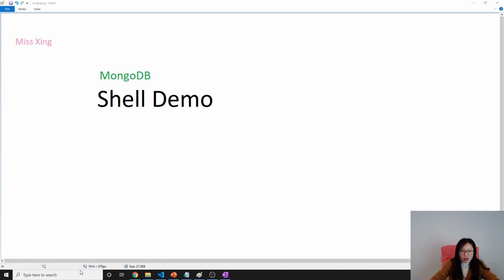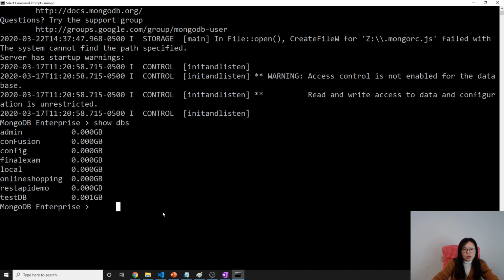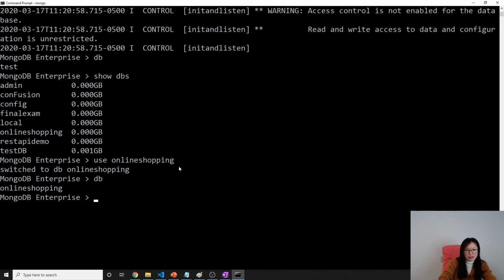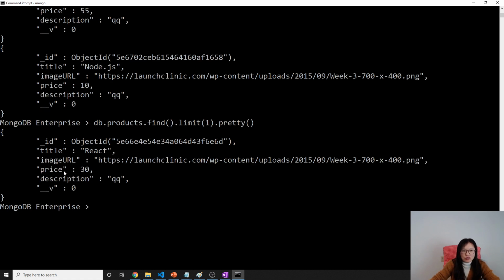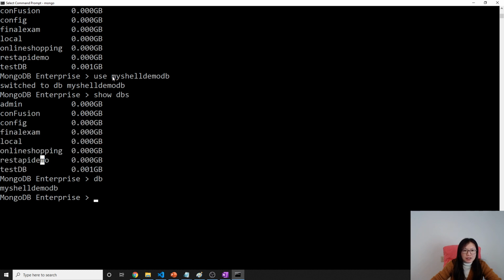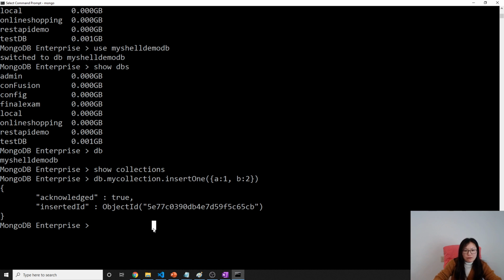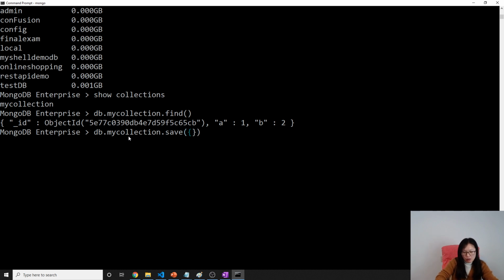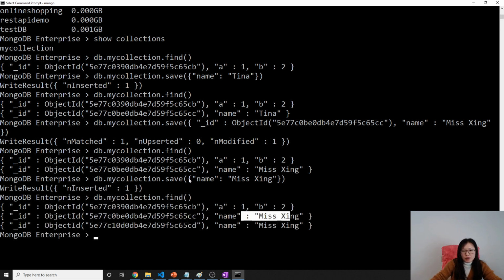MongoDB - Shell Demo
In this video, shows you some shell commands to do operations in MongoDB.